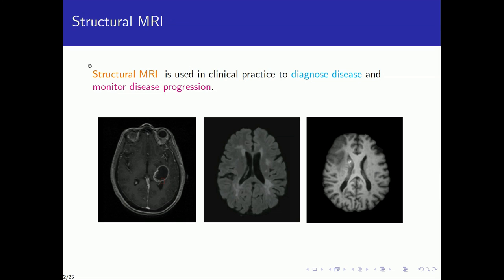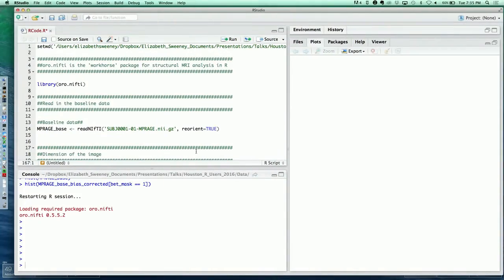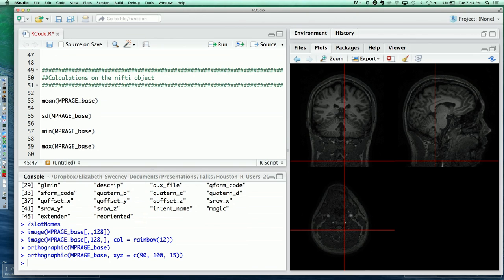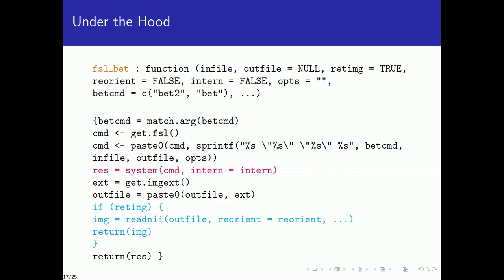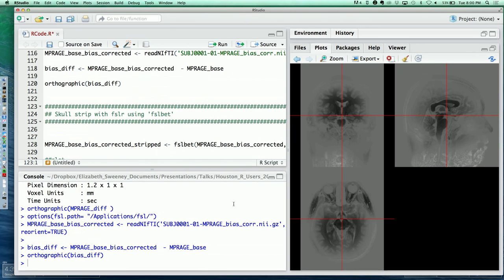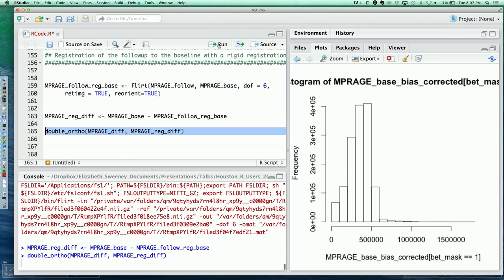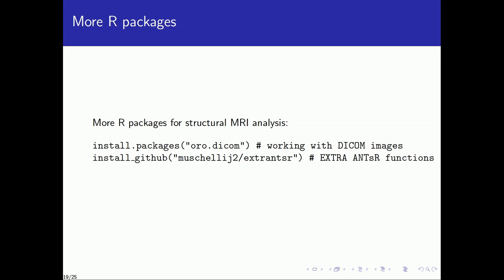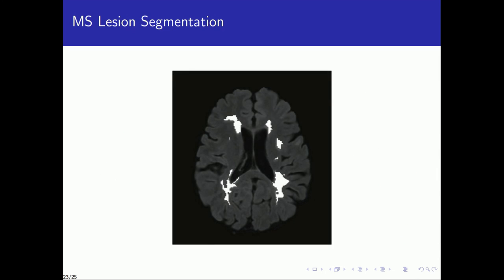Neuroimaging Analysis in R: Image Preprocessing